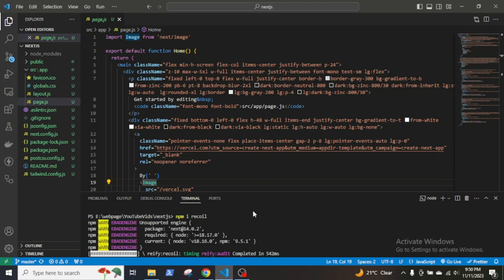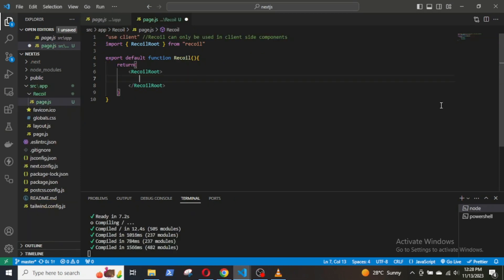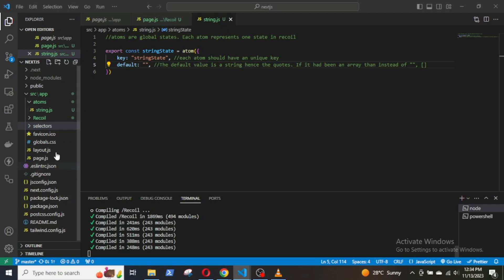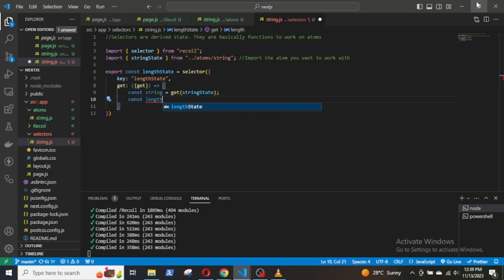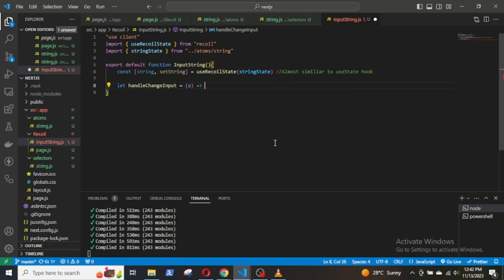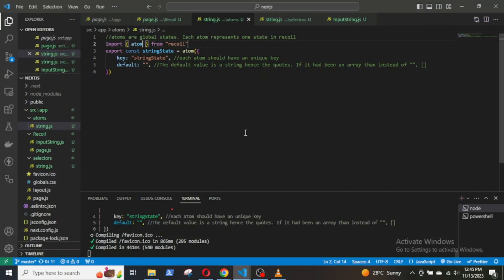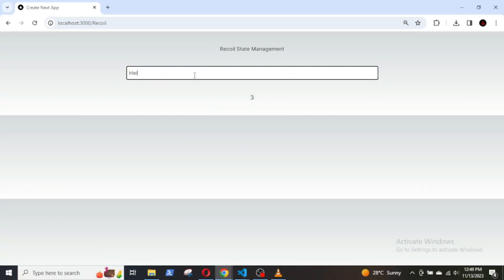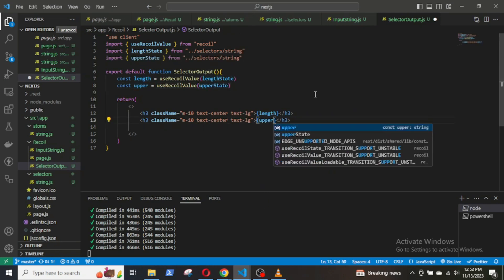Use Recoil State Management in Next JS.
This video tries to show how to use Recoil JS state management library with NextJS (app router).